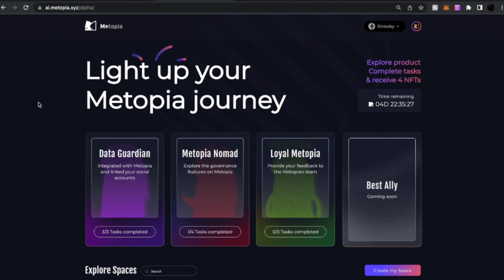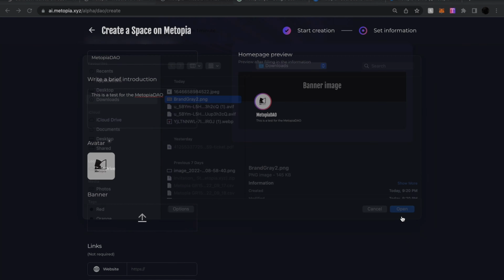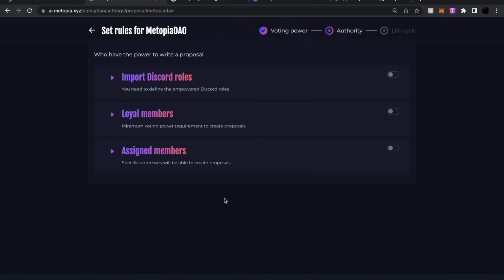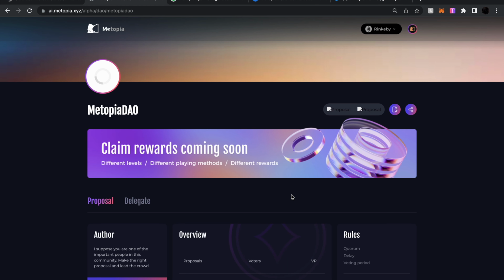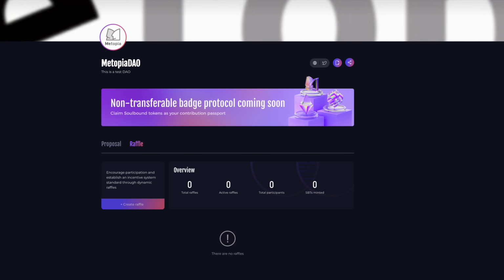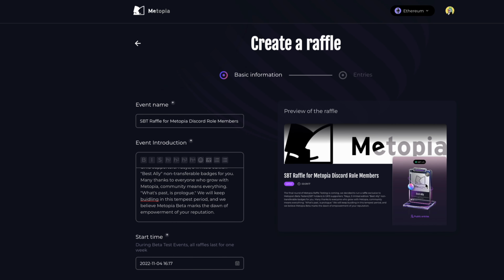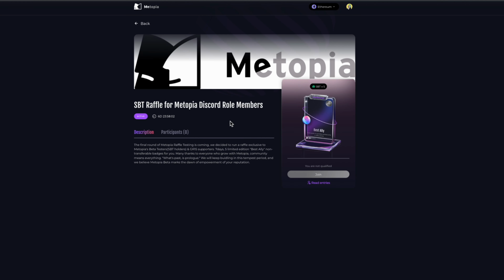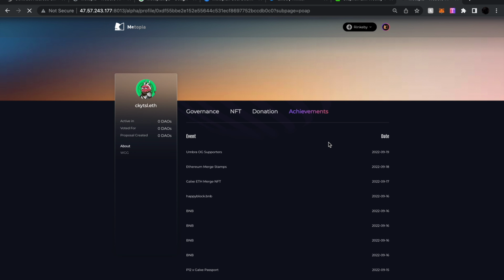Introduction to the Metopia Platform (5MIN)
At Metopia we believe that it’s important both to ensure data access & data application. We call it the new Web 3 Community Standard.

Web 3 Reputation System (data frontend)
We strongly believe that a reputation system that consolidates Web 3 data in a single frontend that is available for all would make Web 3 users and projects more powerful than ever. For individuals, a reputation creates an identity that unlock achievements, credentials, and rewards; and for the community, a reputation system would help them manage and incentivize members in community settings.

Come and join us in building the new community standard for Web 3